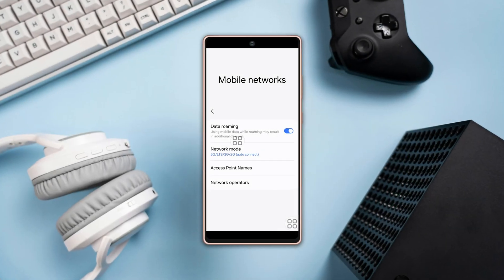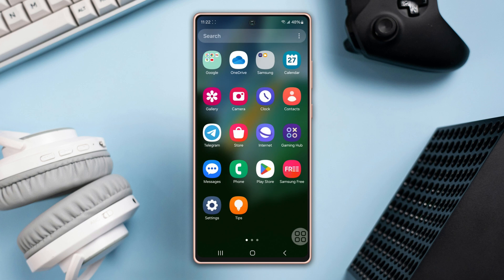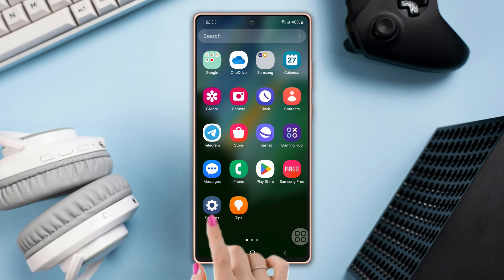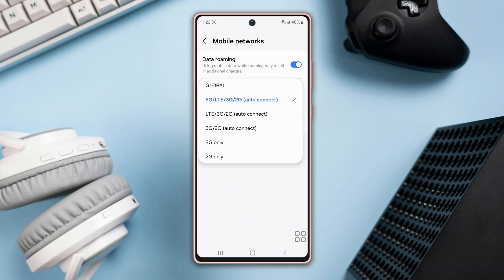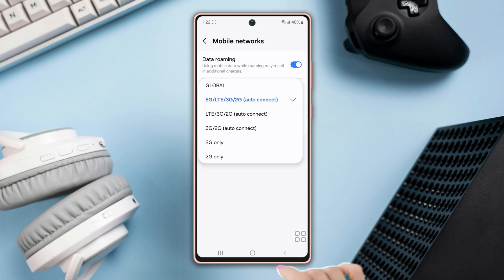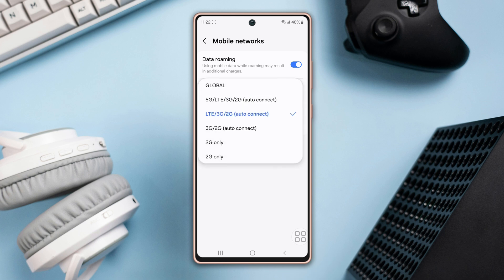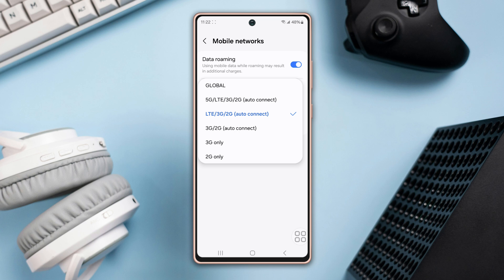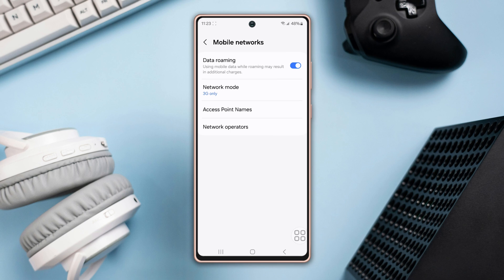How to Change Network Mode in Samsung Phone | Switch from 4G to 5G on Samsung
Need to change network mode in Samsung? No worries! I'm here with a solution video guide on how to change network settings in Samsung and how to change network 4g to 5g in Samsung. Watch the entire video and explore how to change network type in Samsung and how to convert 3g into 4g.

In this comprehensive video tutorial, I will show you how to switch from 5g to 4g on Samsung and change network selection on Samsung. So, watch the video and follow the instructions step by step carefully. Learn the right method to switch from 3g to 4g on Samsung.

00:01- Video intro
00:18- The Process
01:06- Process ending